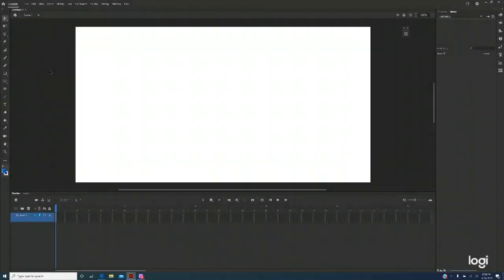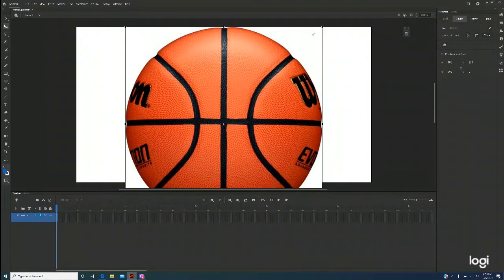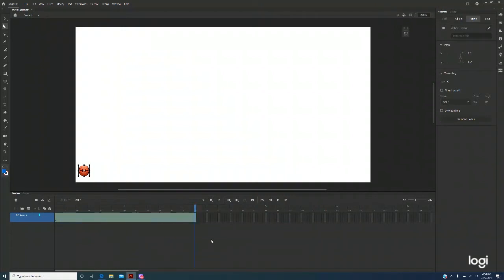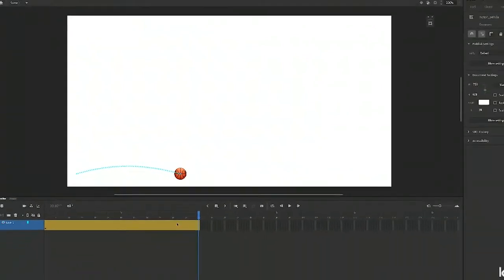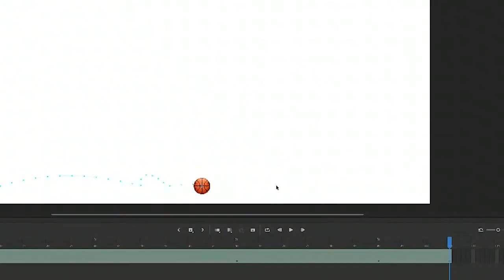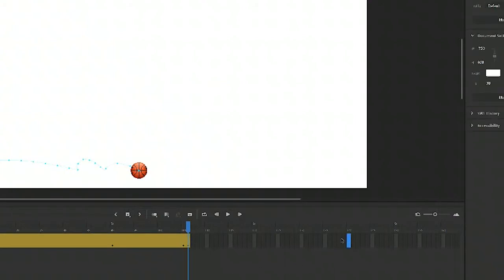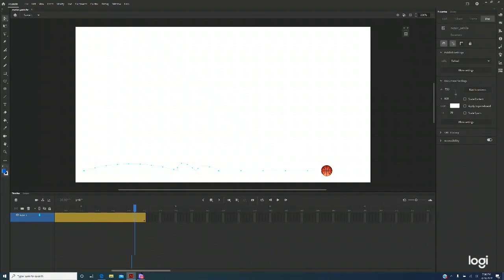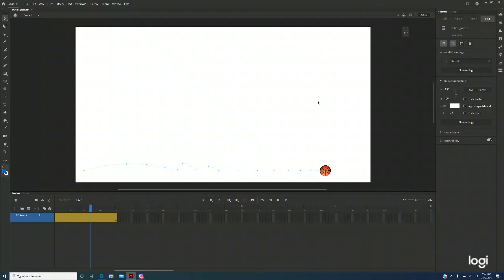Animate CC. Modify A Motion Tween with Motion Path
Learn how to modify a motion path in order to control the movement of animation.